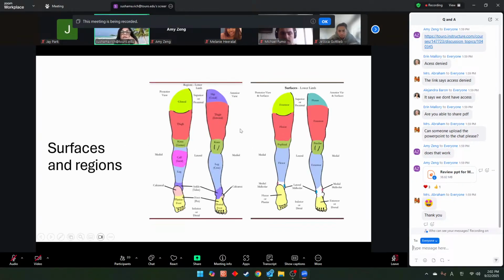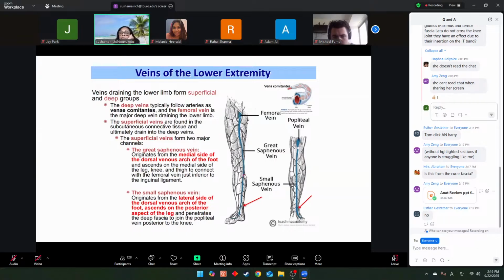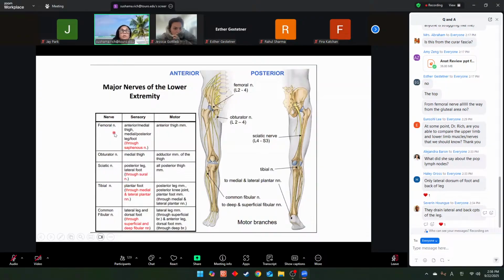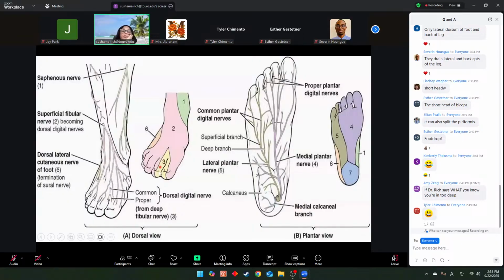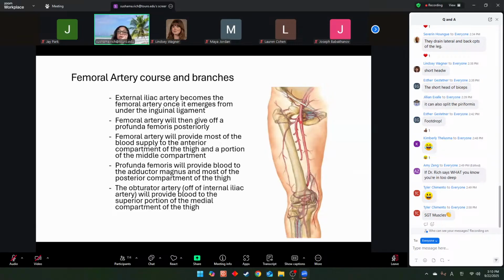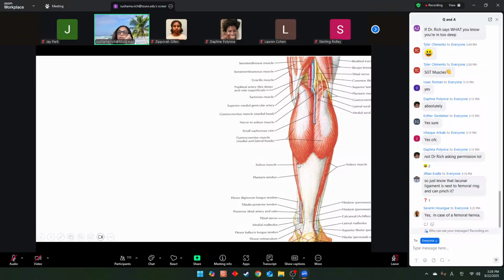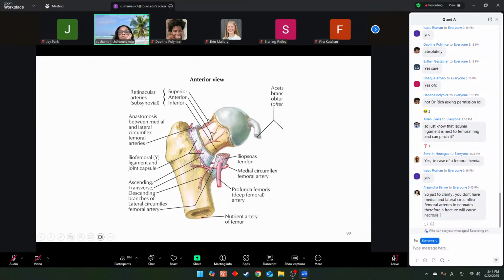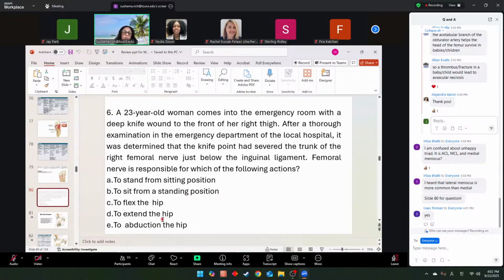Anatomy Q&A Sep 22, 2025 02:00 PM Eastern Time